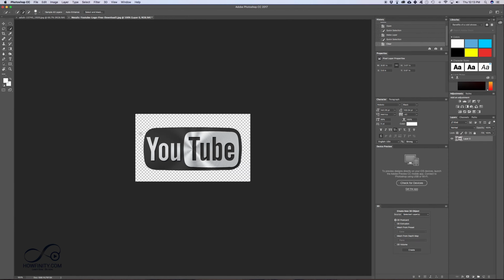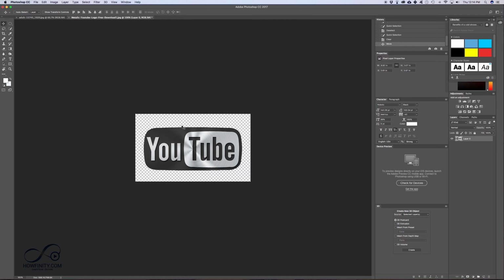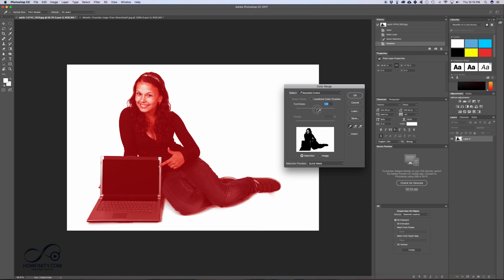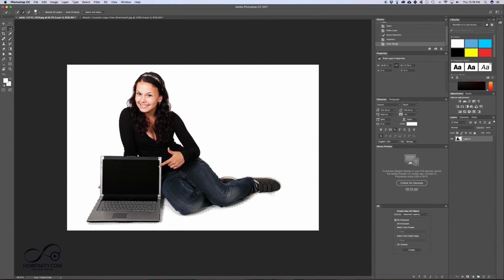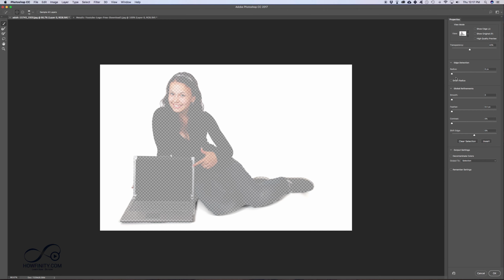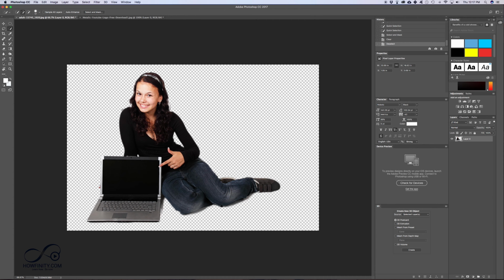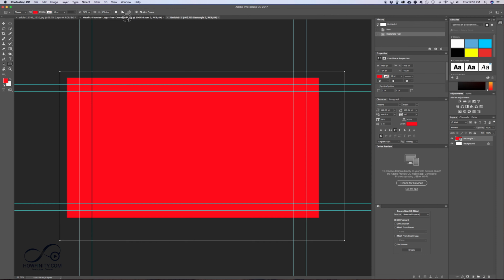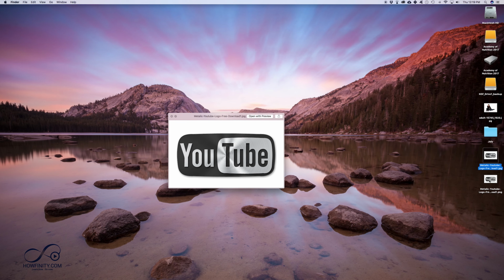How To Remove White Background In Photoshop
How To Remove A White Background in Photoshop
In this video, I'll show you how to remove white background from a logo or image in photoshop.

I'll start with a simple logo and use the quick selection tool and then use a more complicated image of a person and use color range and refine edges tool for a better selection.

Finally, I'll show you how to save the image as PNG with transparent background.